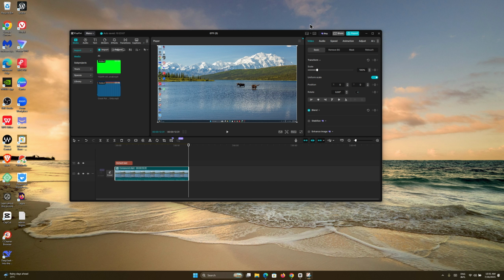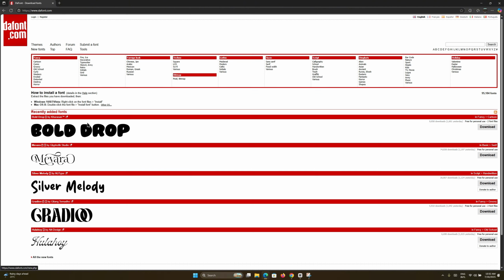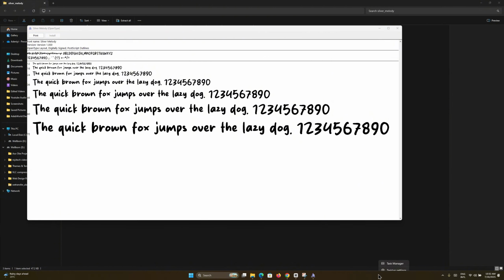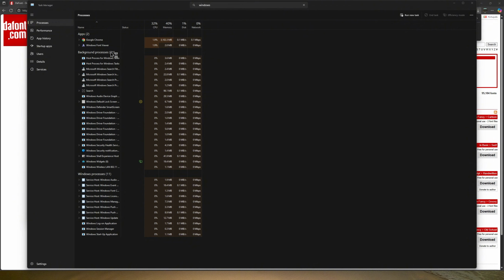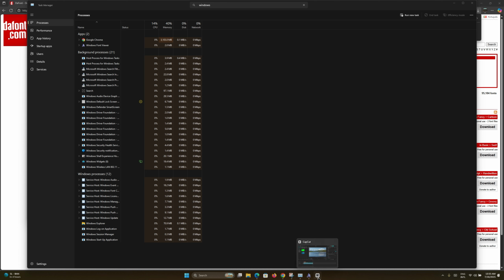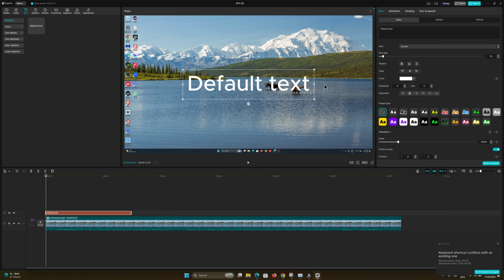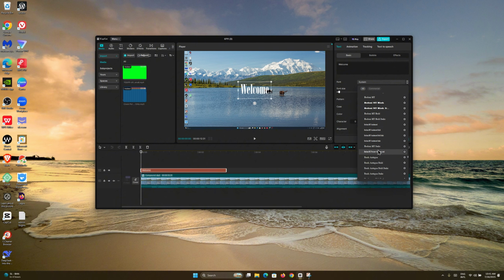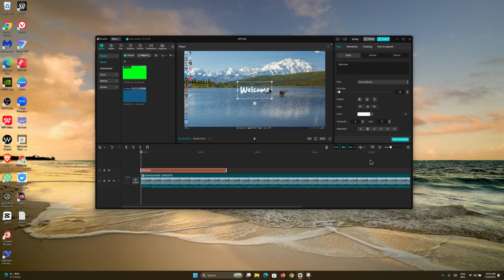How to Add Custom Fonts in CapCut (Fix Font not showing)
Learn how to easily add and use your own custom fonts in CapCut as well as fix custom font not showing under system font in capcut. This step-by-step guide shows you how to download, import, and apply any font style to your videos using CapCut. Perfect for creating unique and branded content based on your style.